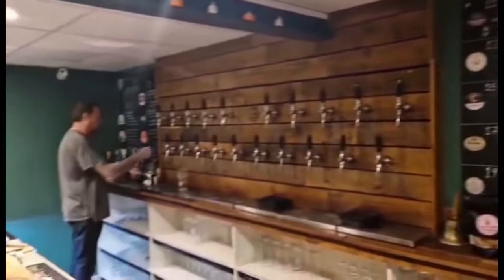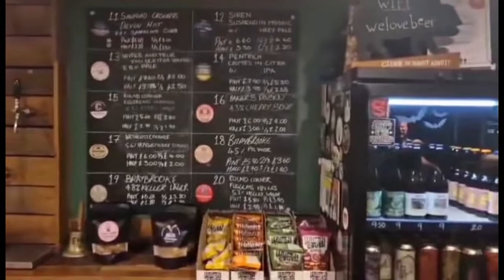Can you have a good night out in... Market Harborough?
We head into South Leicestershire for this Friday night look around the pubs of Market Harborough! In this video you will find the following pubs...

The Langton Arms (Church Langton)
The Freemason's Arms
Beerhouse
Fernie Hall
The Sugar Loaf
Three Swans
The Red Cow
The Nag's Head
The Kings Head
Mercado Lounge
Admiral Nelson
Louisa's